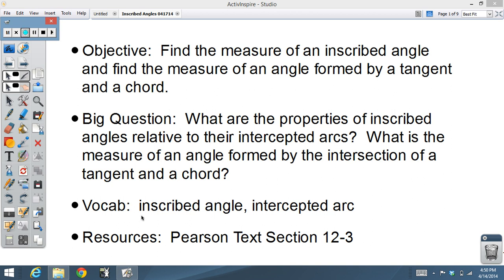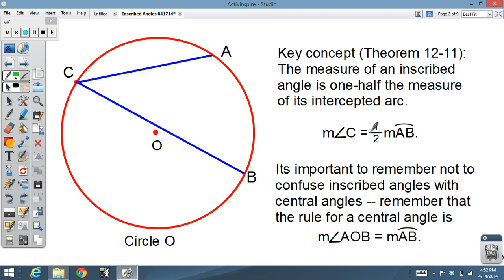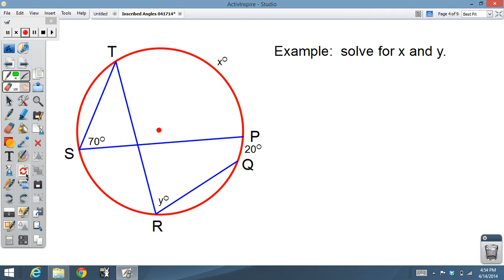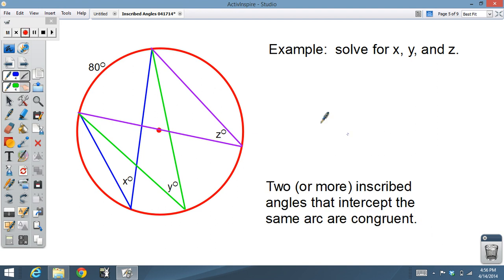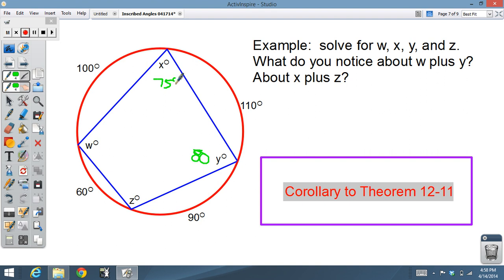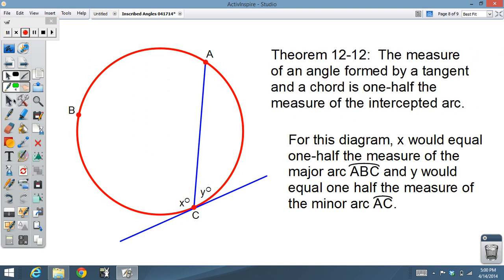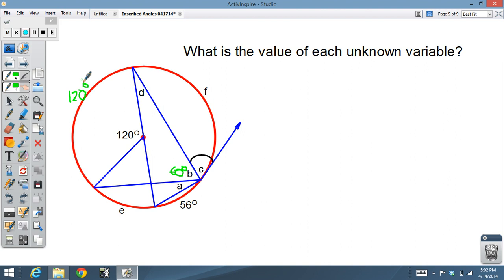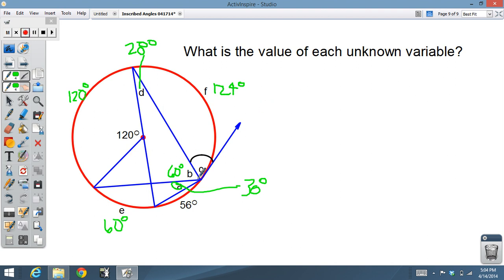inscribed angles 12-3